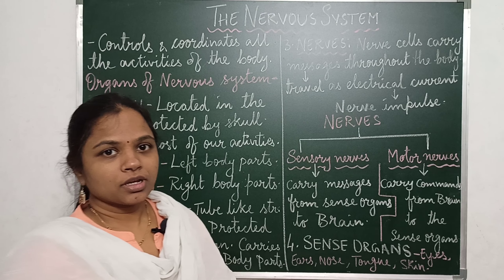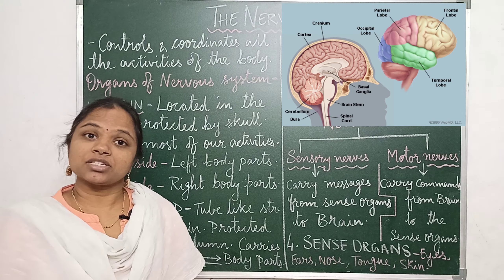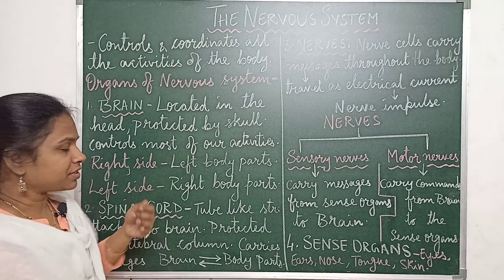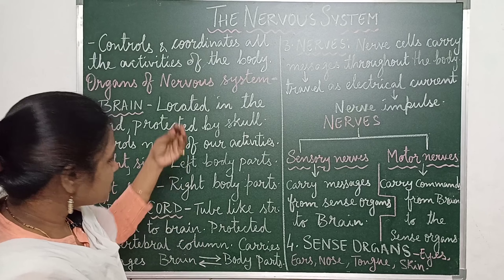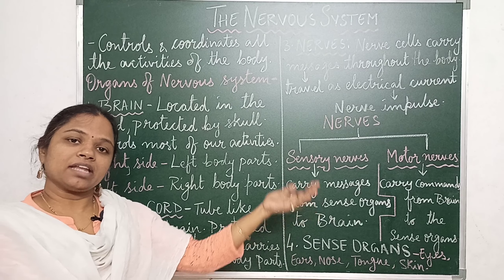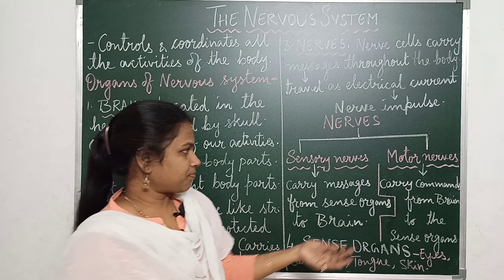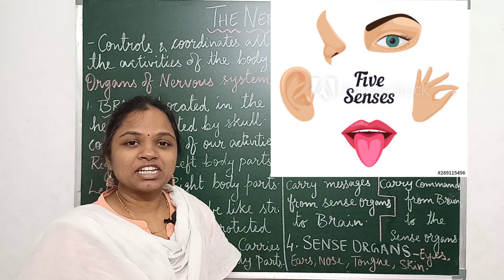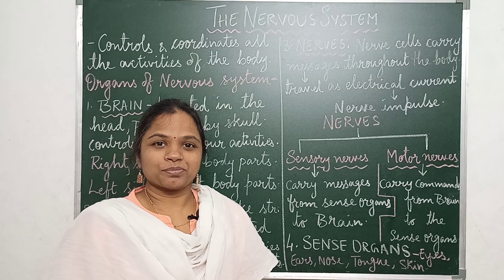ClassVI Science- THE NERVOUS SYSTEM. by Sumangali